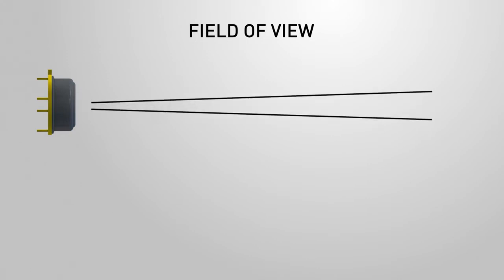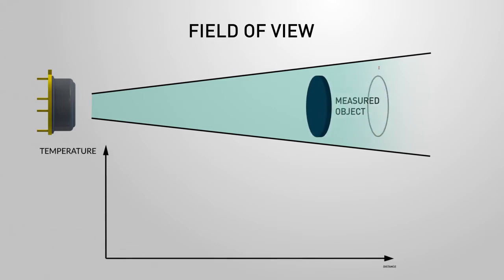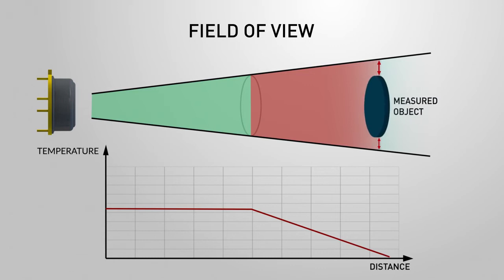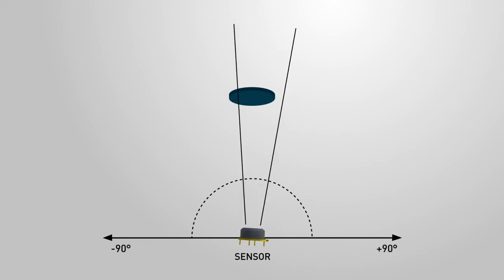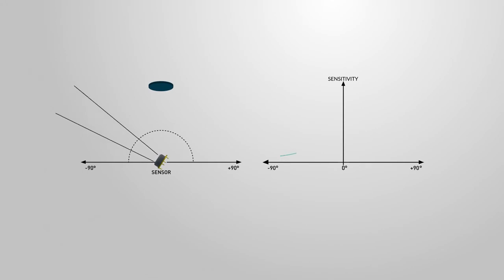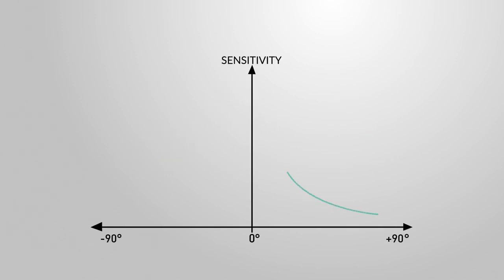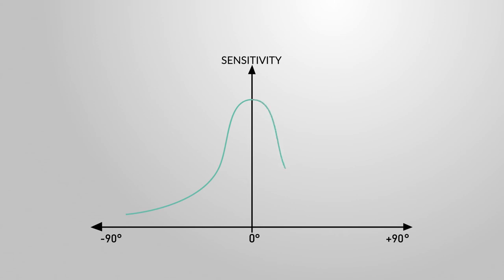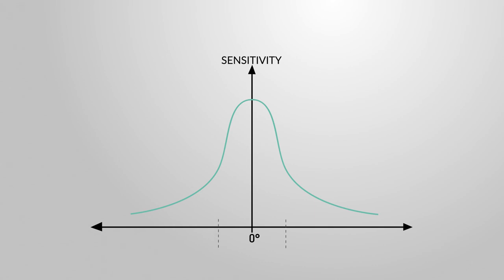How Field Of View For Infrared Temperature Sensors Is Determined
In this animated video, Robbie Vandeweerdt (Applications Engineer), explains how the field of view or field of vision (abbreviated FOV) for far infrared temperature sensors is determined.